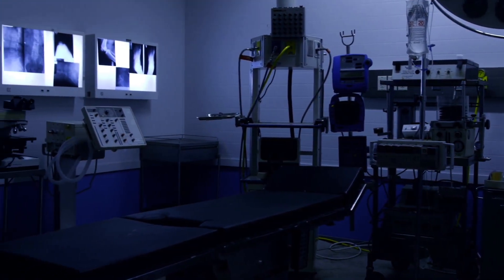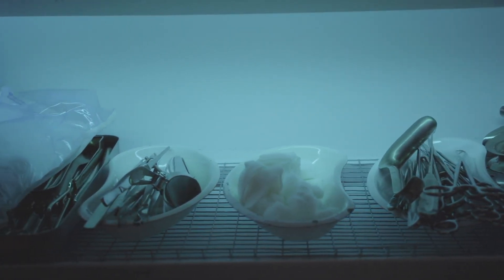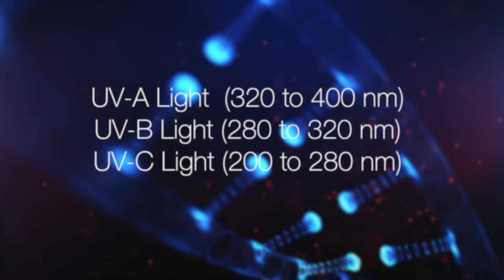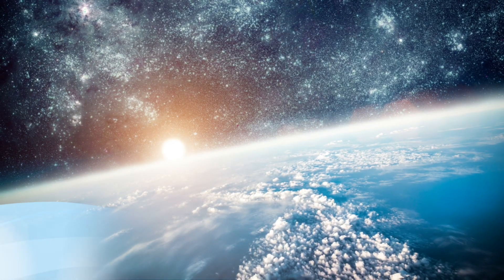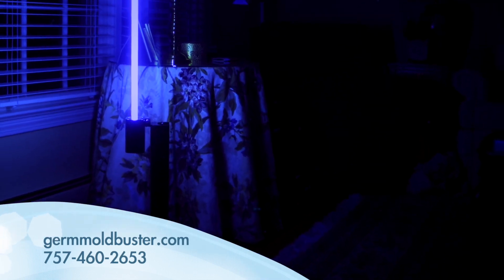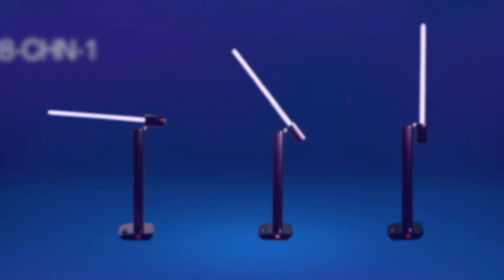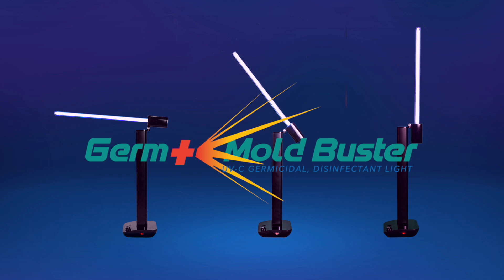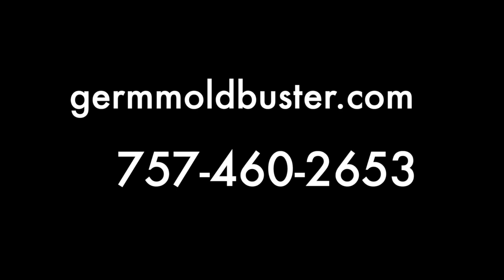Not All UV Lights Are Equal - Germ Mold Buster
Our light the Germ Mold Buster has been tested and certified by Intertek a company that evaluates how products and services meet and exceed quality,  sustainability, and performance standards.